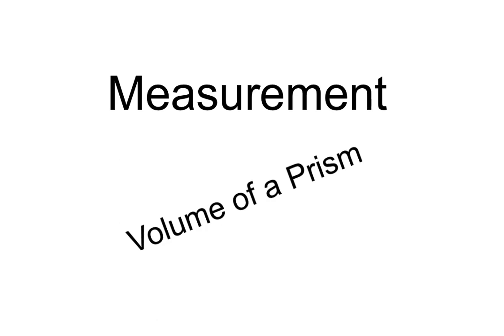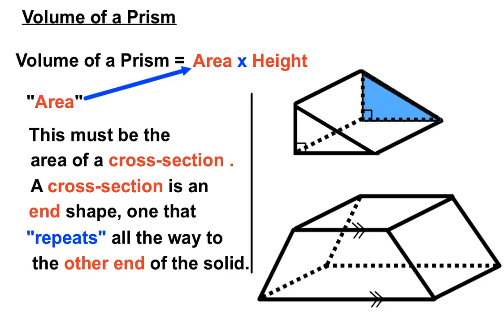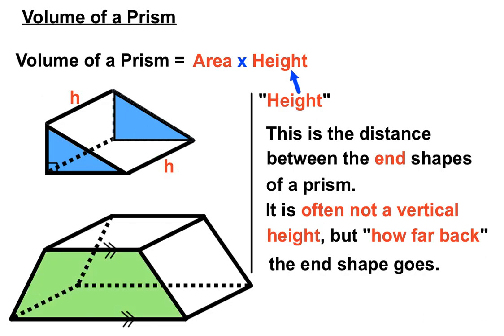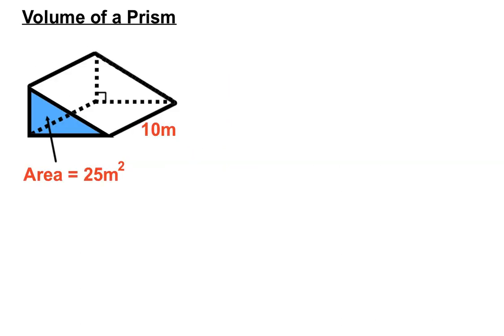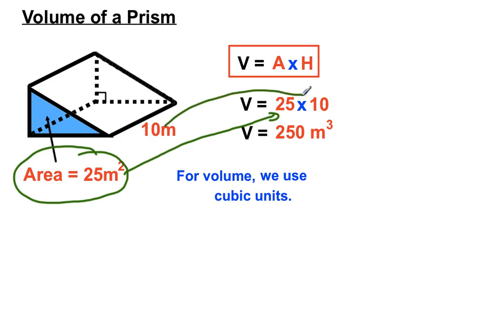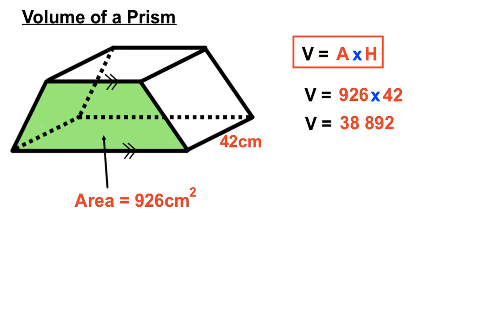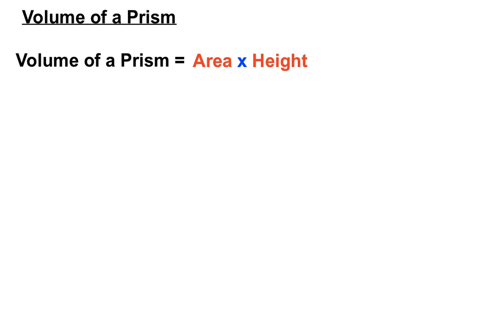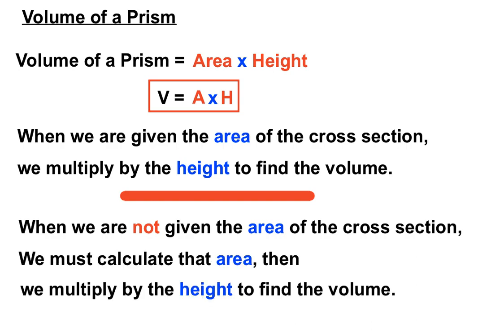Volume of a Prism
Measurement Video on the Volume of a Prism